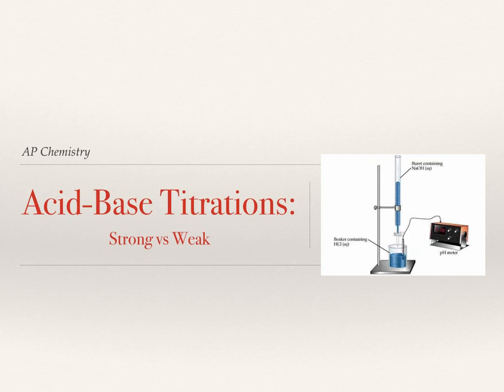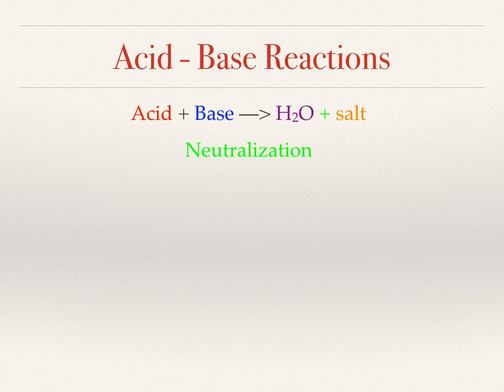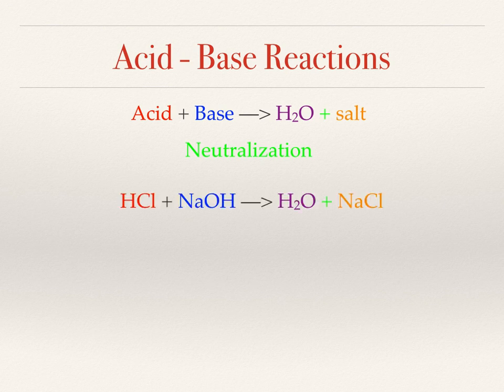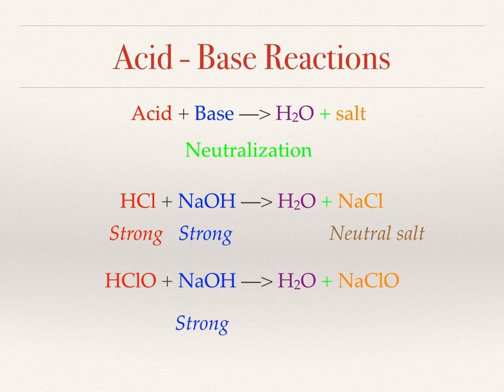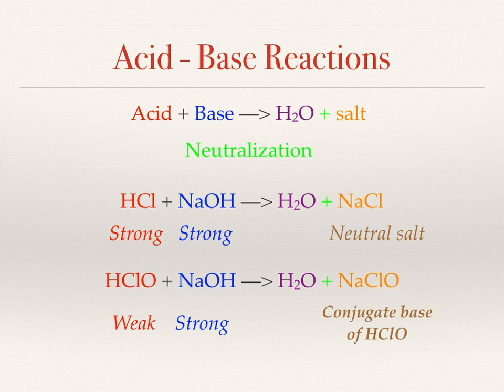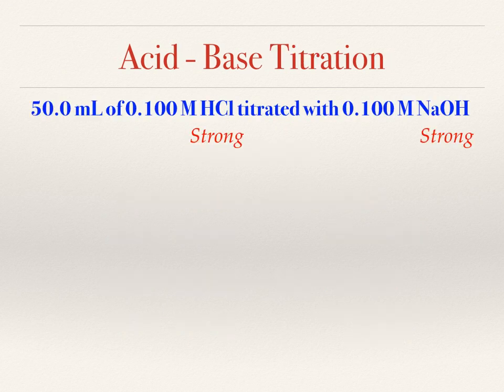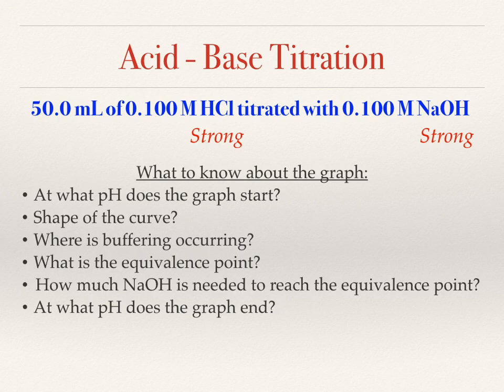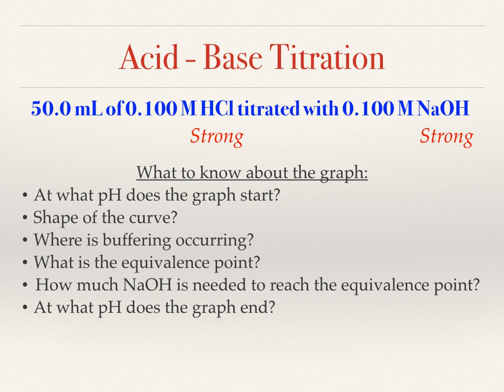AP Chem Acid Base Titration Strong vs Weak